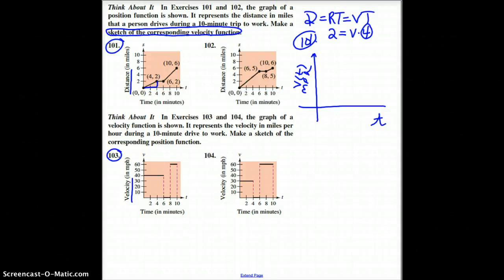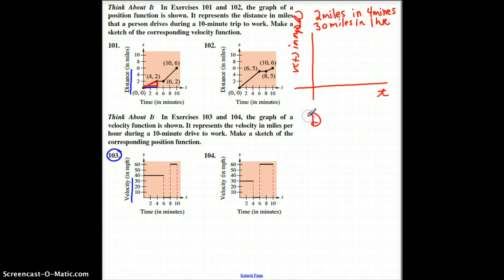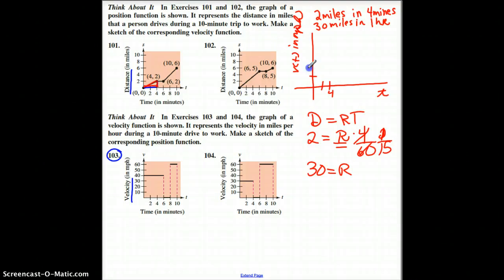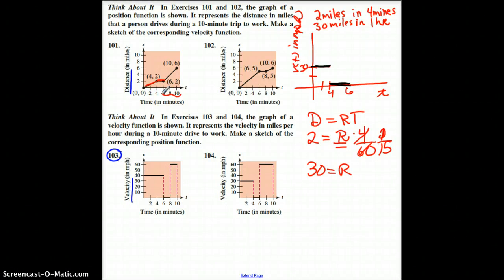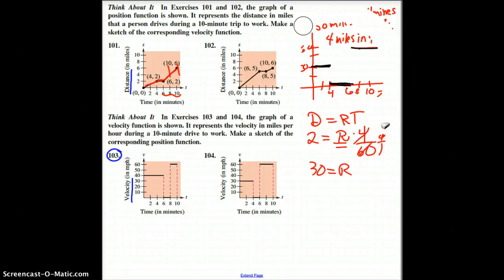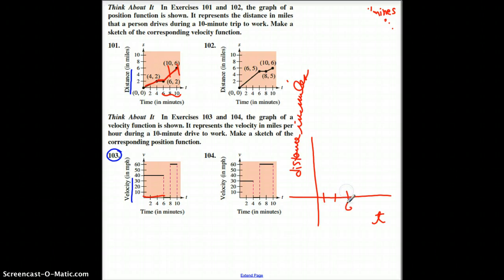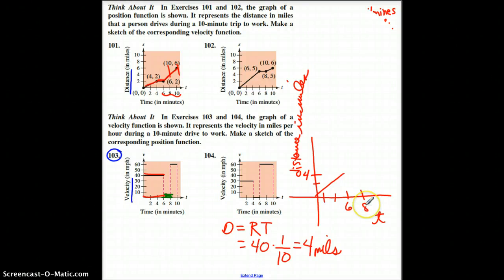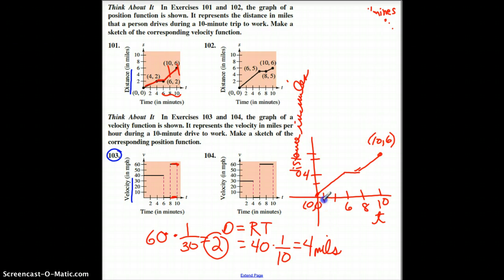101 and 103